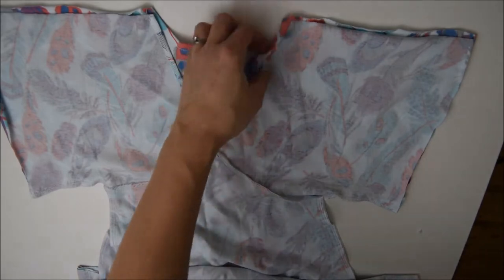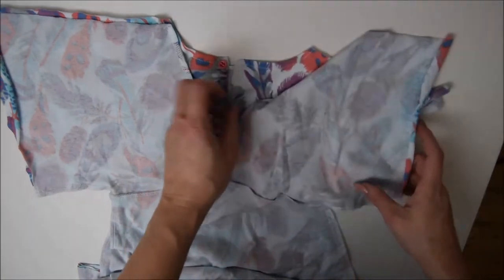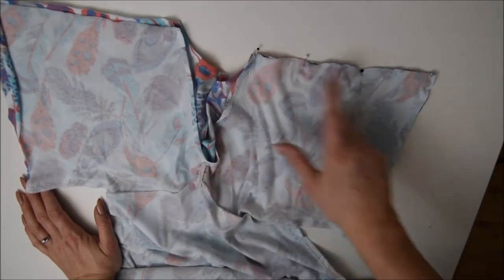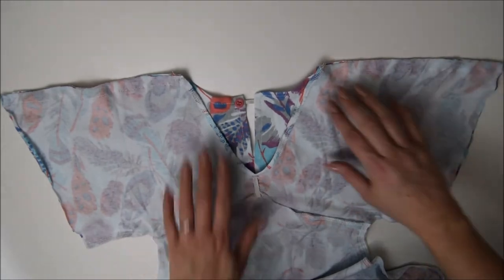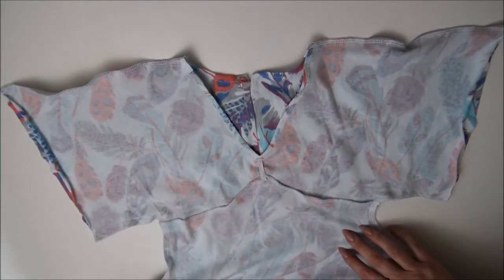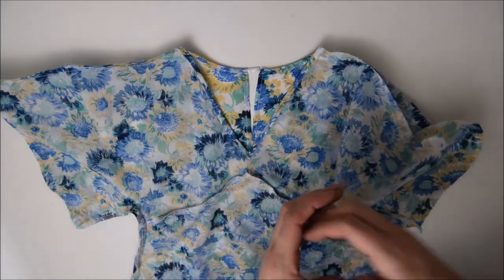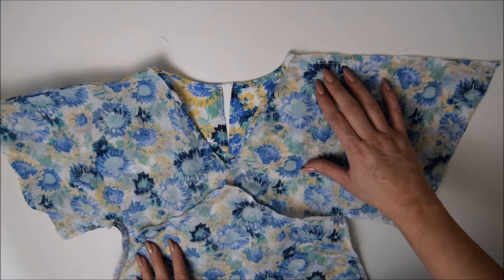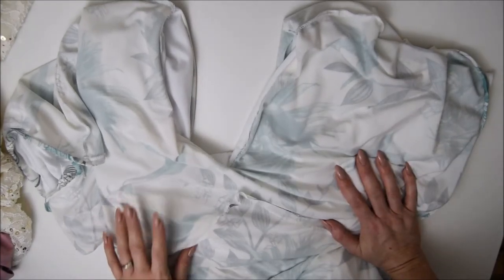Portia Sew Along Day 6/6 - Shoulders, Bust Line and Hemming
Learn how to sew the Portia Party Dress, a relaxed but stunning dress pattern. It can be made in 4 lengths (maxi, midi, knee and a shorter above knee length), with 2 different back options (full open or partially closed), has an optional lining and can be made in either woven or knit fabric. The instructions are beginner friendly and the fit, beautiful.

Sizes include Ladies XXS to 5XL, childs newborn to 12 years and 18 inch doll.

Have questions? Post them below or ask in our Facebook group